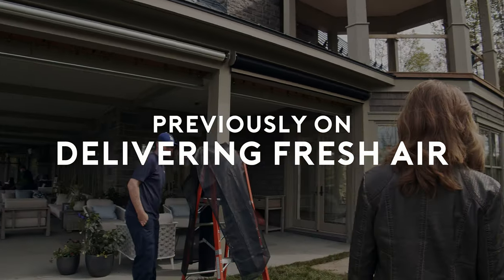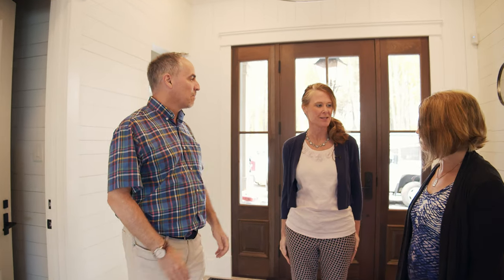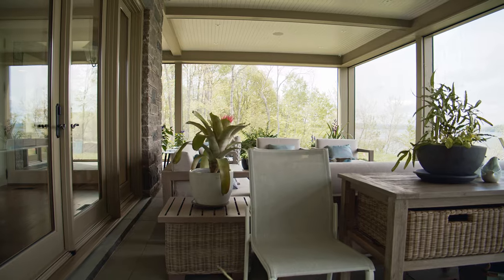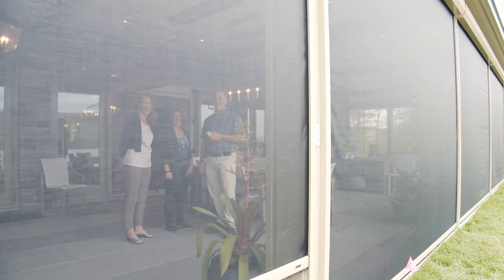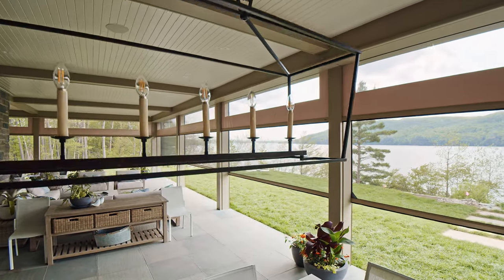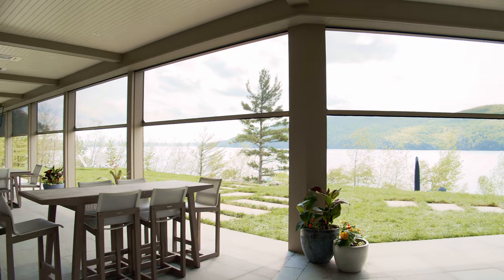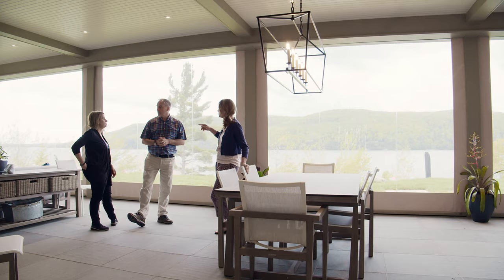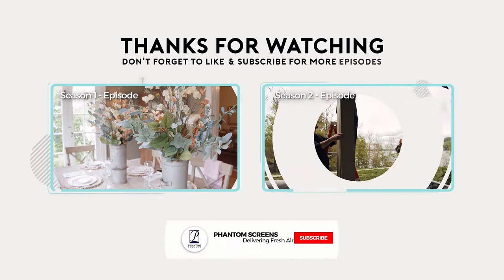Season 2 Episode 3: The Homeowners See Their New Phantom Motorized Screens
Reg and Philippa’s new Phantom Screens have been installed and Esther checks in to see how they look! See how they blend in seamlessly in their new home and find out how they will enhance the couple’s lives!

Want a screen just like these ones? and find the best screen that fits your needs.